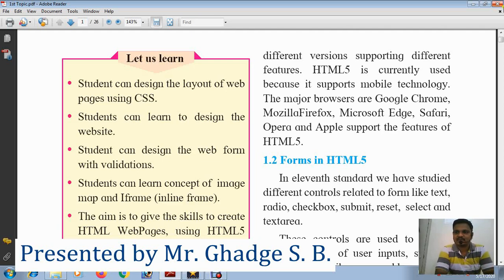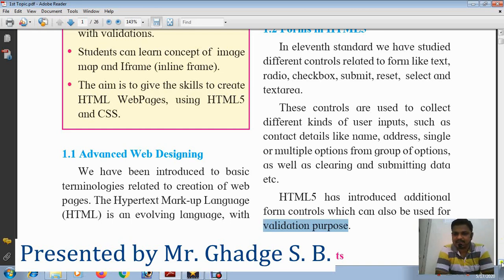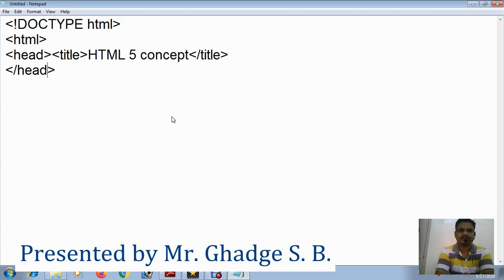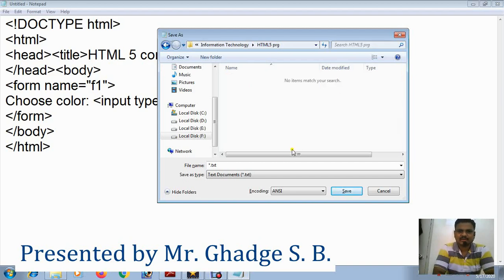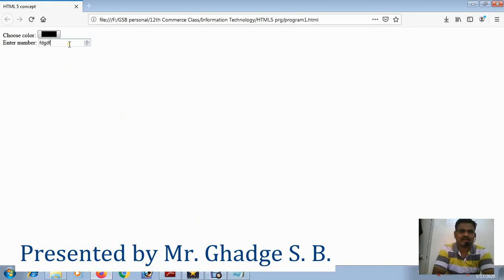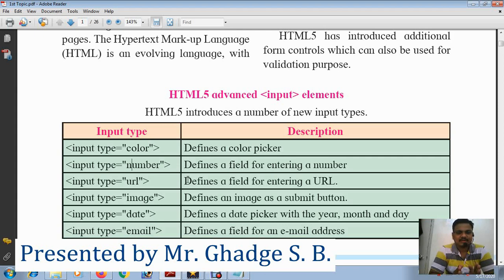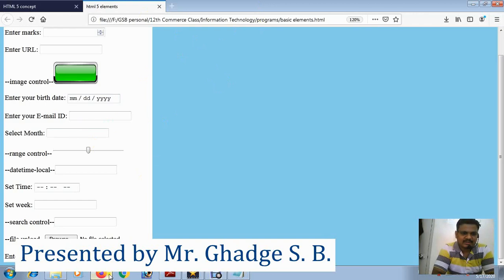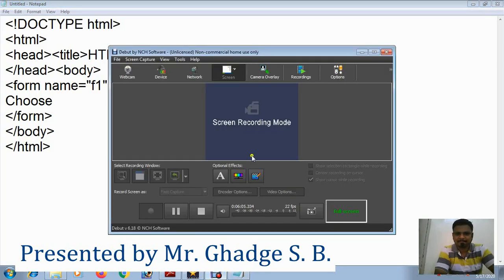HTML5 part2 Basic Form Elements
This video is specially for my 12th class students as well as for beginners who wants to learn HTML5 concepts.